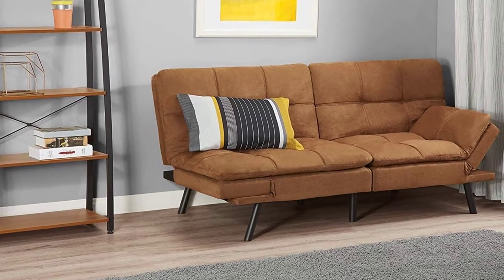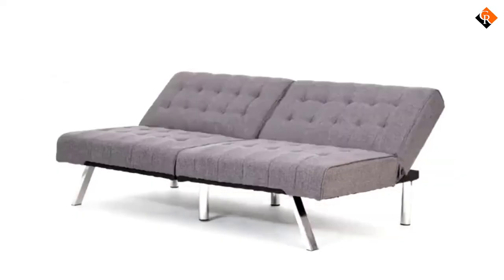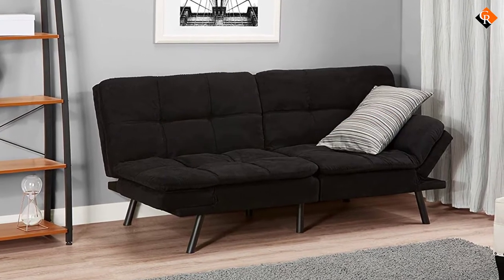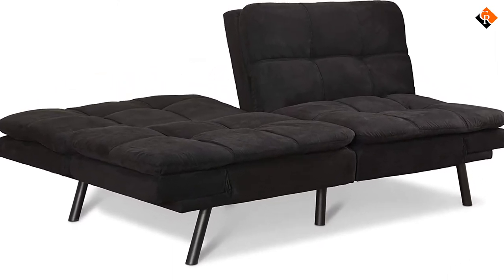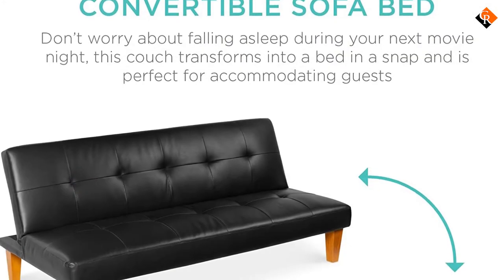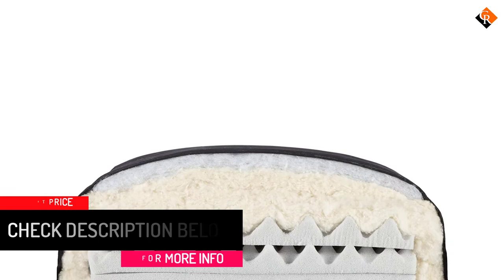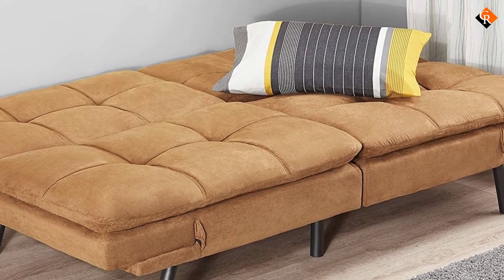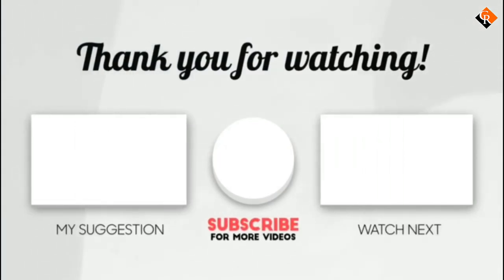Best IKEA Futons [Top 5 Picks]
▶️ In This video, We recommended the top 5 best IKEA Futons in 2021.

▶️ 5. DHP Emily Futon Couch Bed.

▶️ 4. Mainstay… Memory Foam Futon.

▶️ 3. Best Choice Products Futon Sofa Bed.

▶️ 2. Mozaic Futon Mattress.

▶️ 1. Mainstay’ Wooden Frame Memory Foam Split seat and Back Futon in.

Are you Searching for Best IKEA Futons ? So now you are in the right place for getting the valuable info on IKEA Futons .

In this video, we shortlisted the top 5 Best IKEA Futons  on the market in 2021. We made this list based on our personal opinion. After performing our research based on their price, quality, durability, brand reputation, and other related issue and we ranked them no particular request or influence.

We have tested each IKEA Futons and tried to include in-depth information of IKEA Futons in our Video which will be enough to fulfill all of your needs. We recommended The Top 5 IKEA Futons In this video. All of them are maintaining quality. If you want to buy IKEA Futons, we think this list will be very helpful to you.

We hope you like the IKEA Futons we select for this year. If you have any questions related to the IKEA Futons which are listed here, please leave a comment down below and we will get back to you as soon as possible.